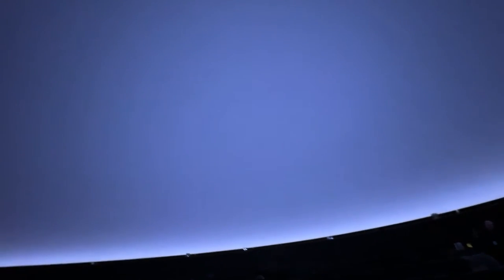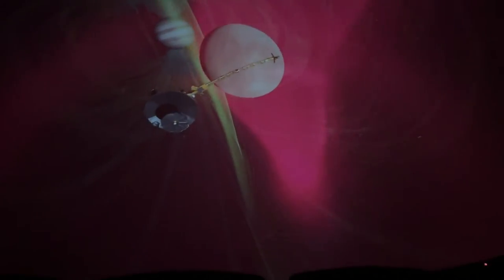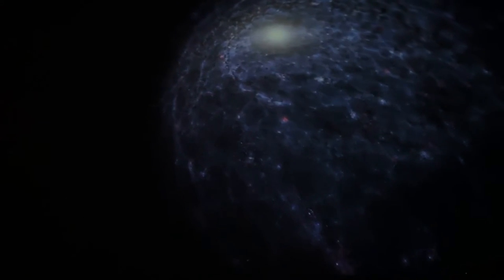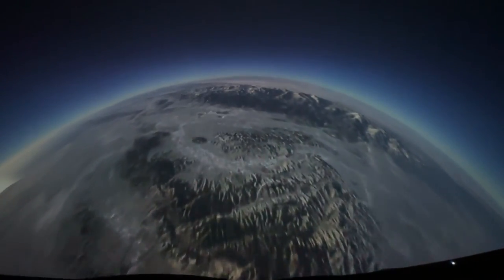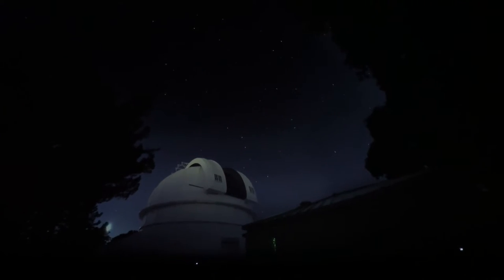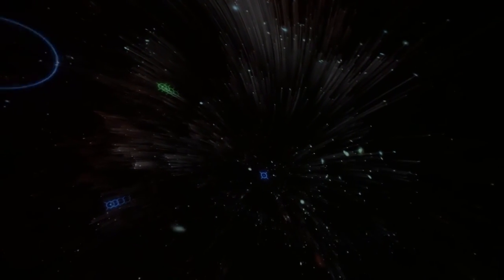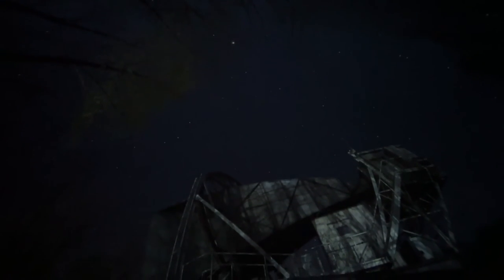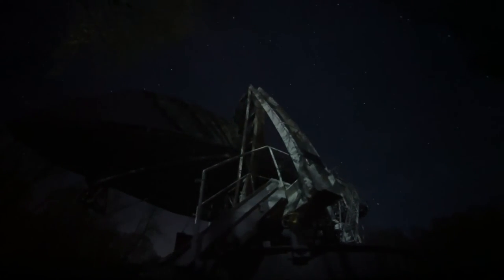First Look: National Air and Space Museum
The Smithsonian National Air and Space Museum is reopening, following a major makeover of the flagship building on the National Mall in Washington, D.C.

When half of the building reopens on October 14, 2022, the public will be able to see eight new exhibitions, as well as visit the new planetarium.

What follows is a first look from the planetarium's new lineup. It includes a trailer for "Worlds Beyond Earth" as well as the first seven minutes of "Dark Universe," narrated by astrophysicist Neil deGrasse Tyson.

INDIANZ.COM: Native American news, information and entertainment. Owned by Ho-Chunk Inc., an economic development corporation owned by the Winnebago Tribe, an Indian nation with homelands in Nebraska and Iowa.